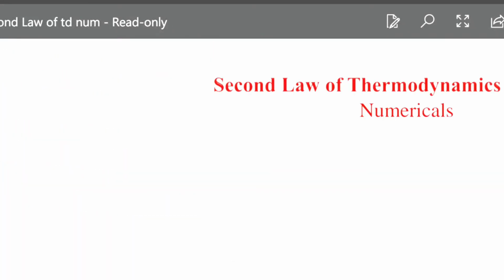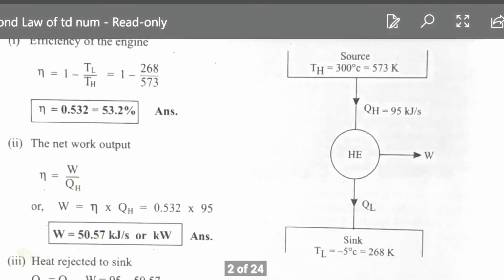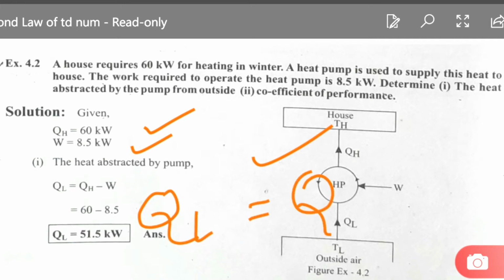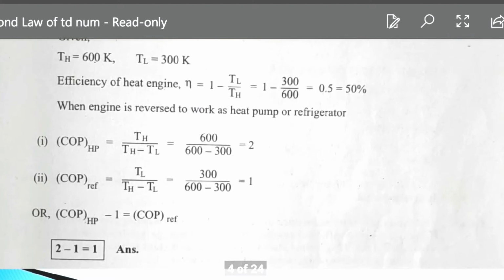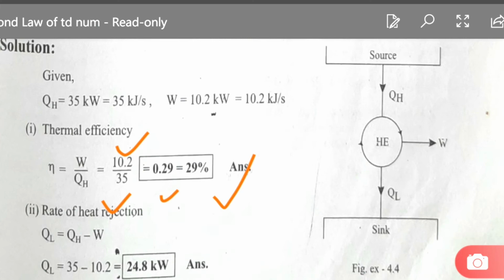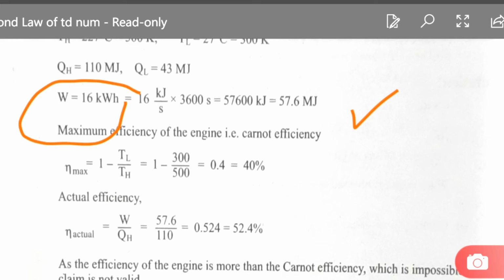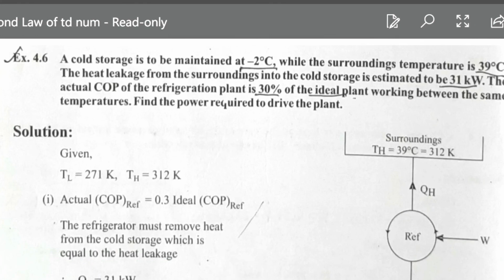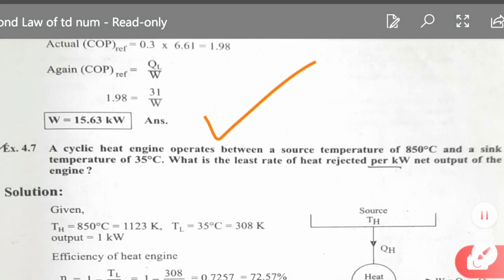Second law of Thermodynamics Numericals